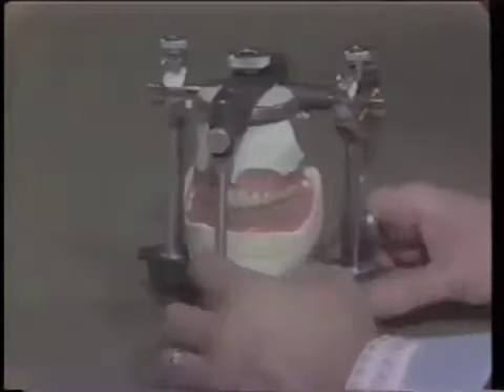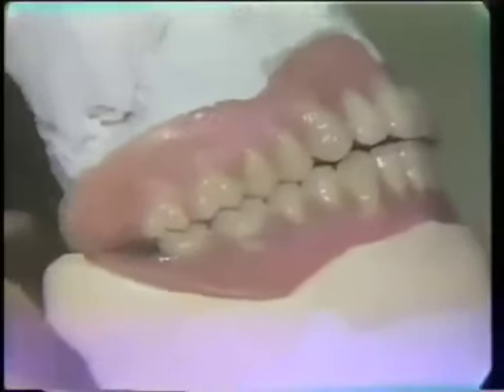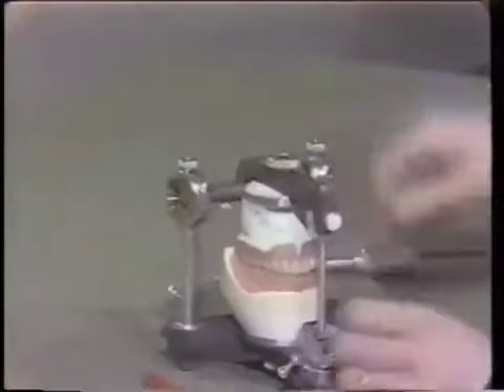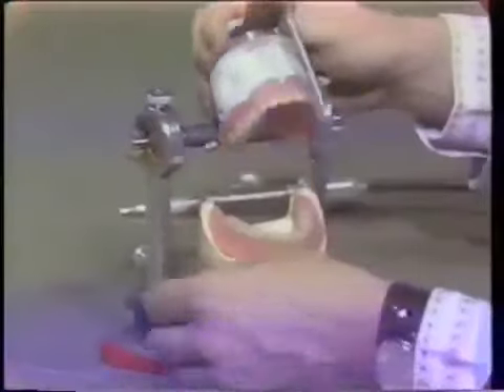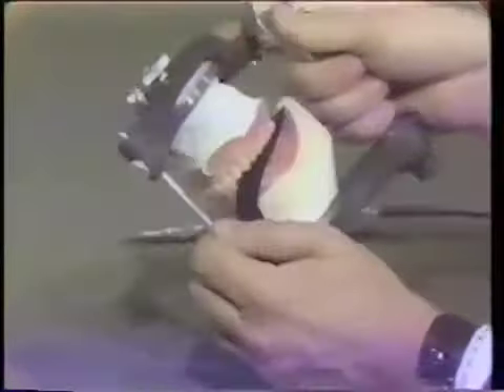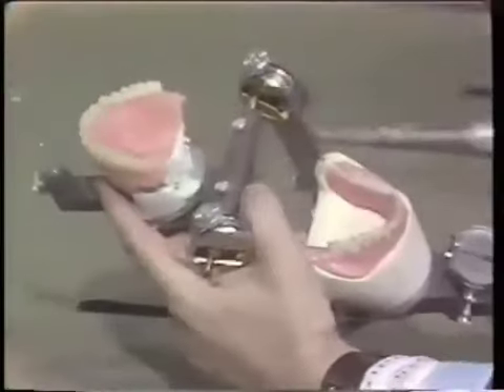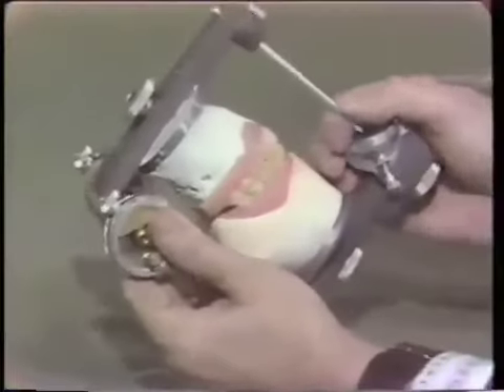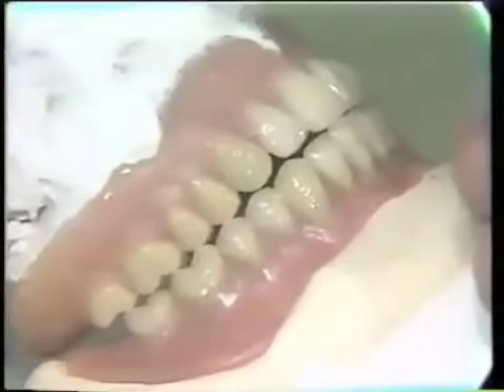Correction of the Occlusion After Processing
Shows the procedure, using articulator paper, of grinding the processed denture into occlusion, taking into account processing changes and improper setting of teeth. Orig. air date: APR 12 72